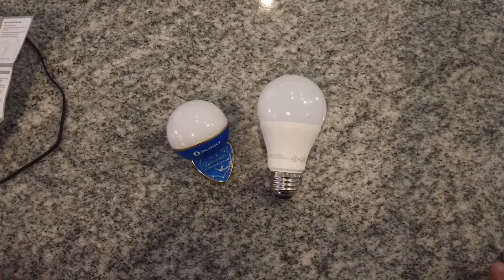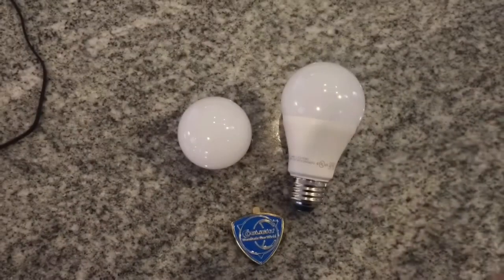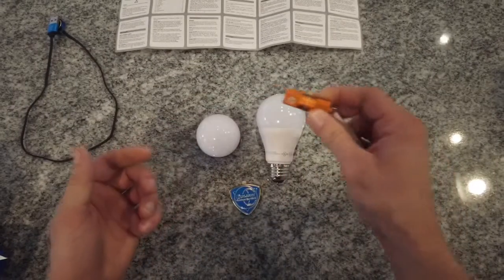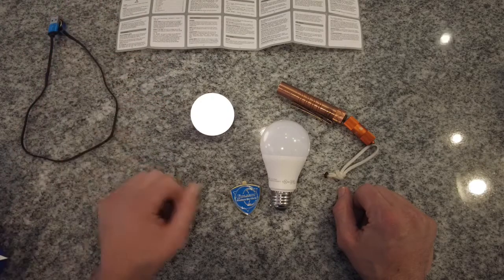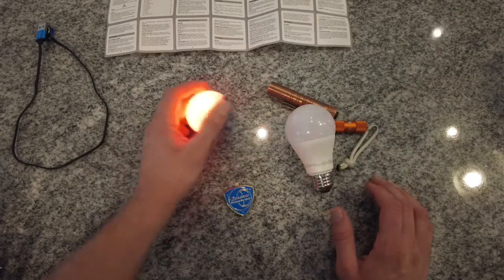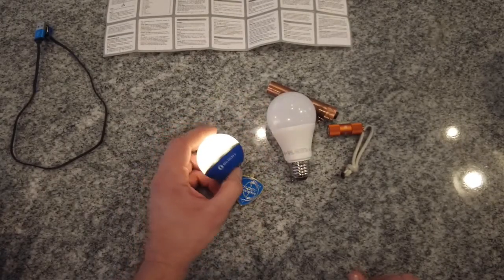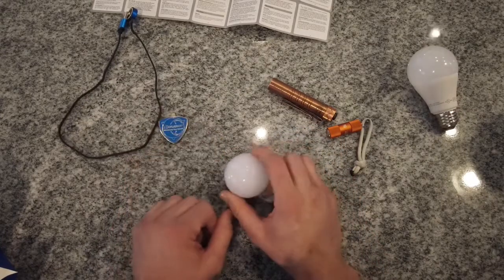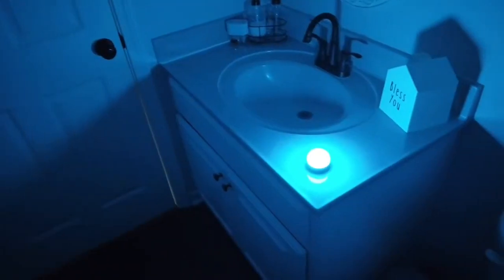How the Obulb improved my life.